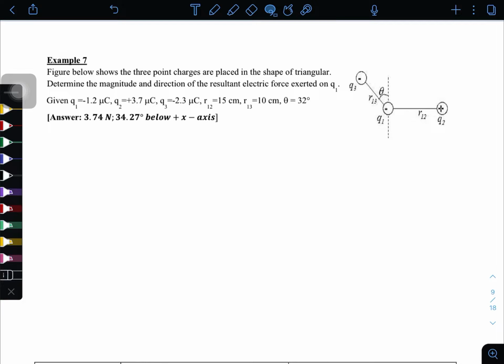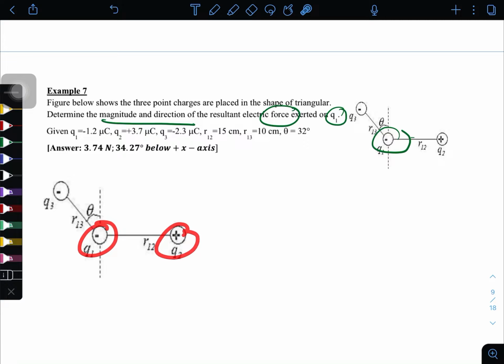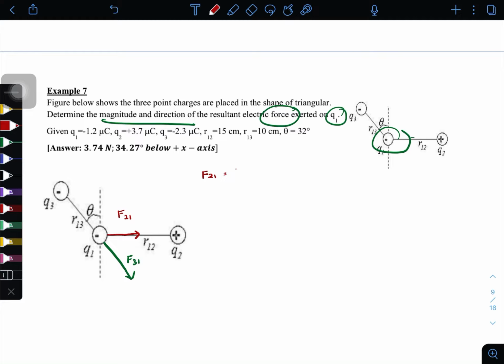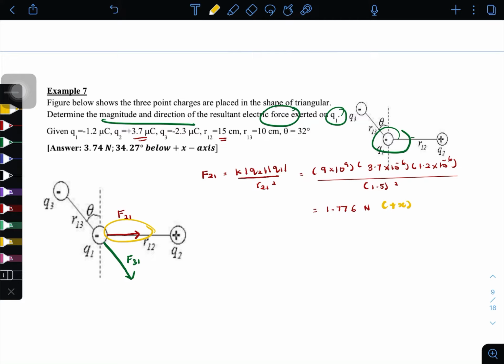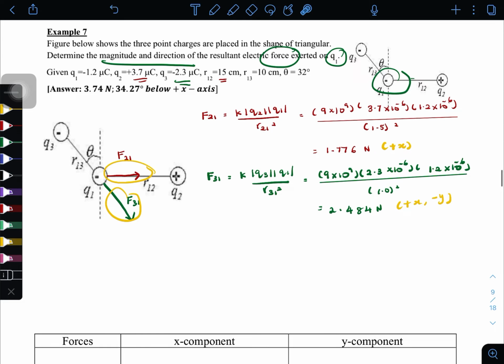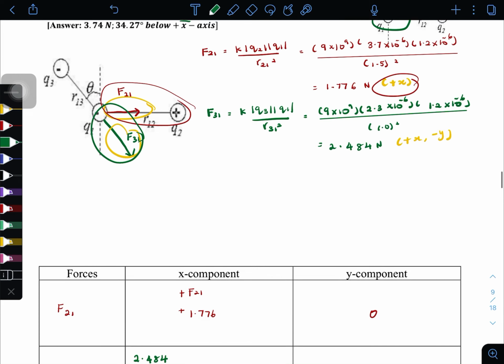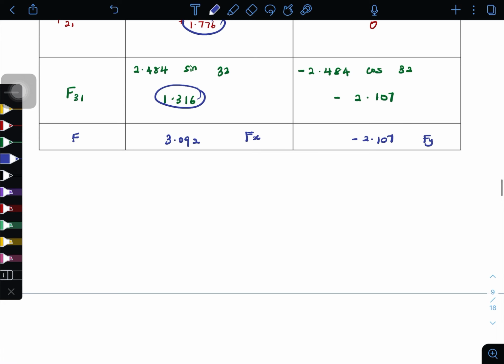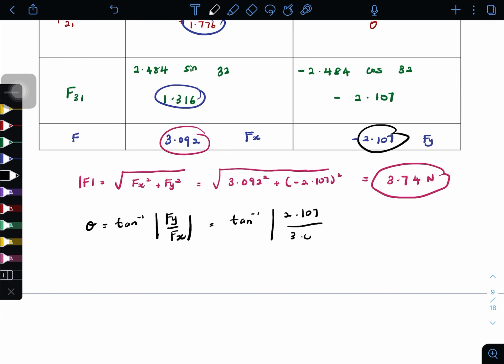SP025: 1.1 Example 7